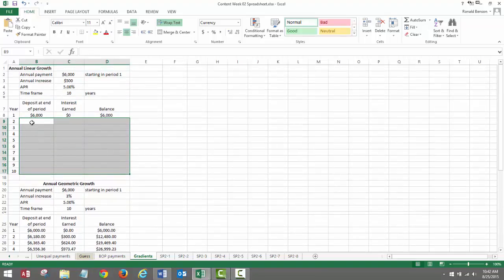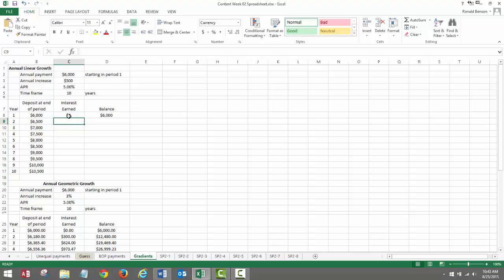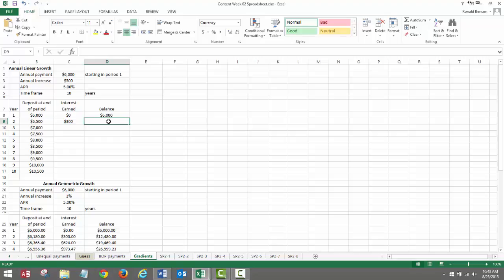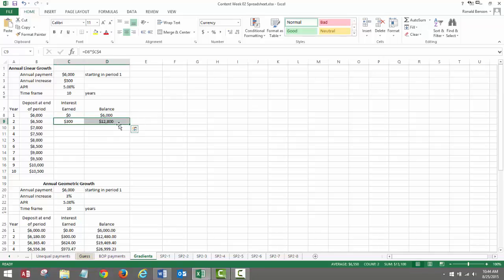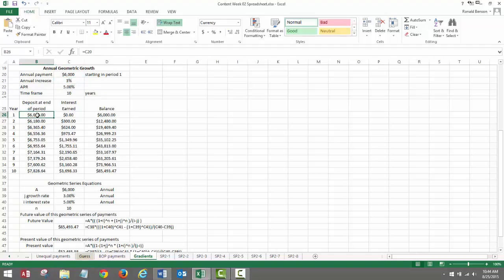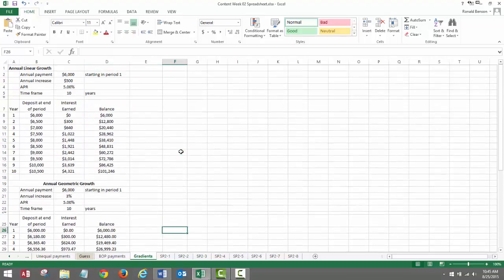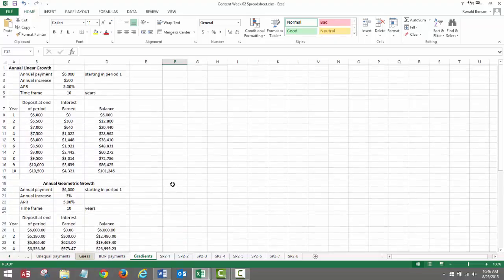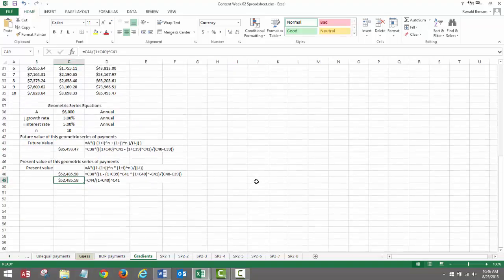2 5 Gradients